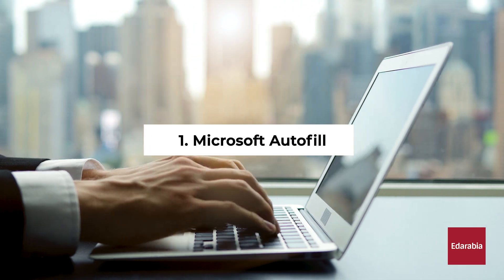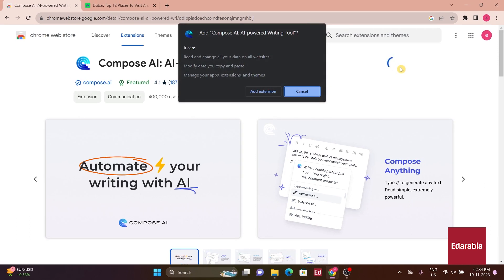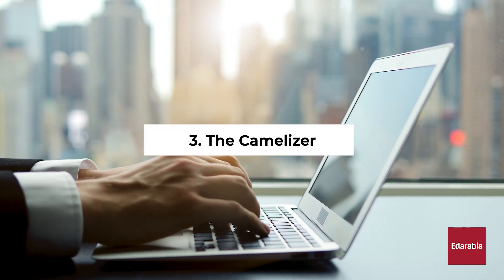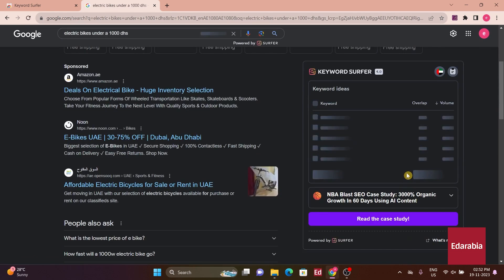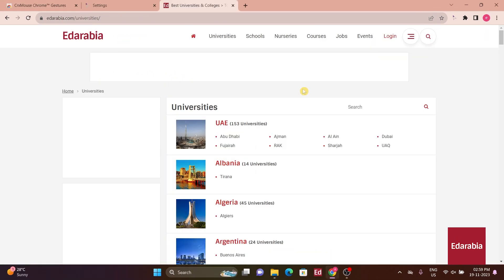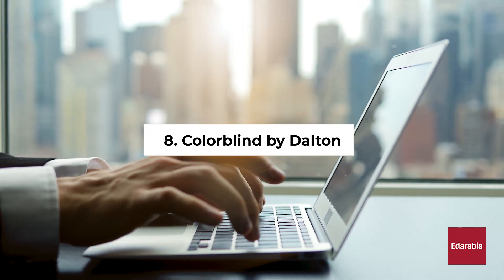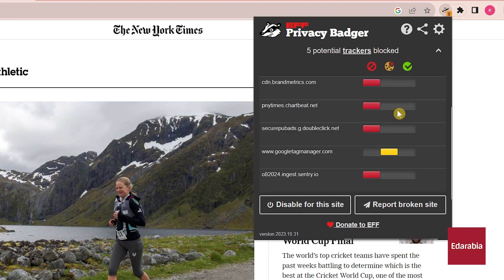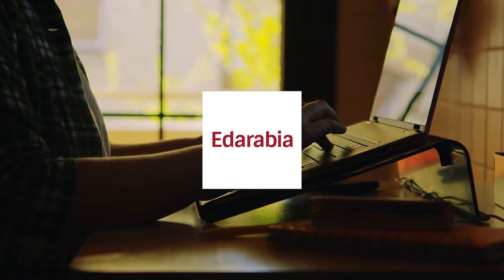Top 10 Google Chrome Extensions (2025)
🚀 Upgrade Your Chrome Experience with These 10 Essential Extensions! 🌐

Tech enthusiasts, buckle up for a quick tour of 10 must-have Chrome extensions! Kicking off with Microsoft Autofill, perfect for seamless form filling between browsers. Then, meet Compose AI, your grammar-checking and text generation guru for Gmail, Outlook, and Google Docs.

Amazon shoppers, rejoice with The Camelizer tracking historical pricing data. Businesses, don't miss Keyword Surfer, your cost-effective SEO tool. Save to Google Drive lets you effortlessly stash web content with a right-click.

For mouse-centric browsing, try CRX Mouse and boost productivity. Tailored for color blindness, Colorblind by Dalton enhances color perception.

Blocking trackers? Pair Privacy Badger with uBlock Origin. Lastly, tackle tab overload with Tab Wrangler, auto-closing unused tabs. 🚀🌟